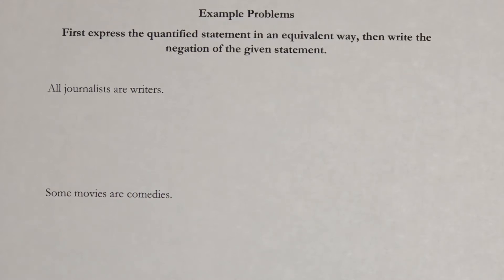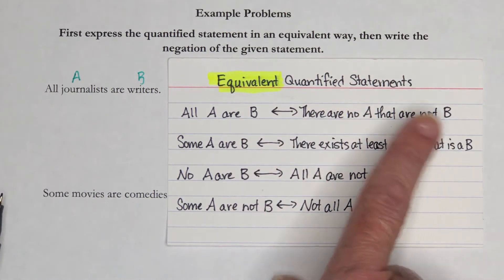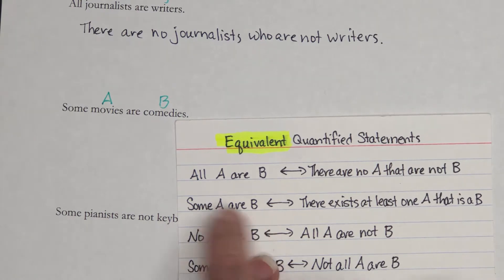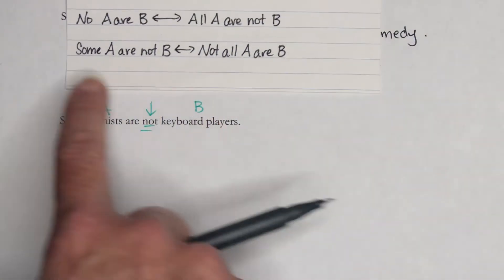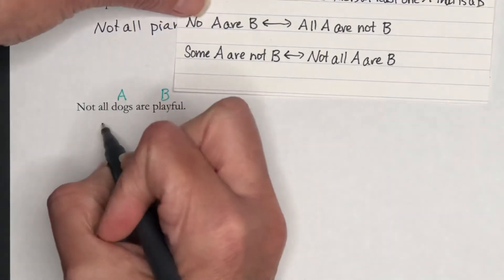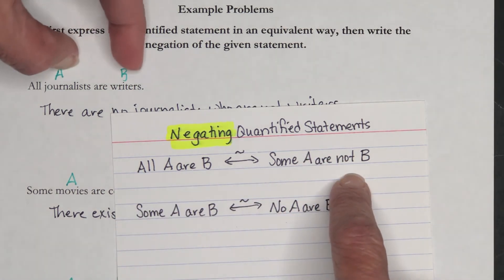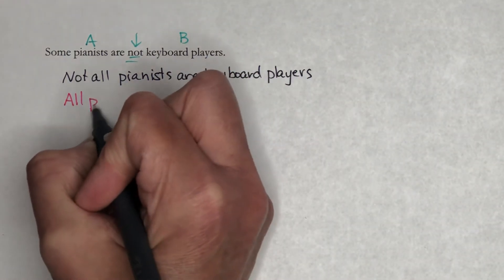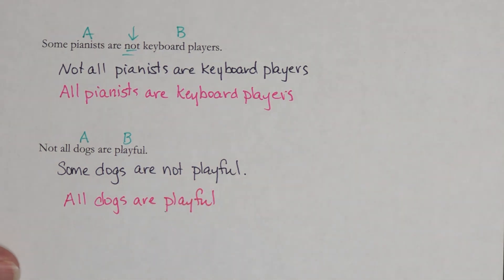(1332) 3.1 Statements, Negations, and Quantified Statements 3/3